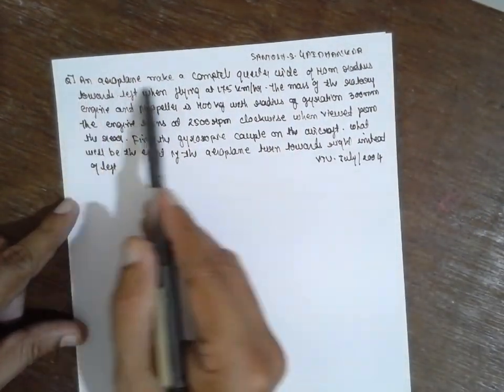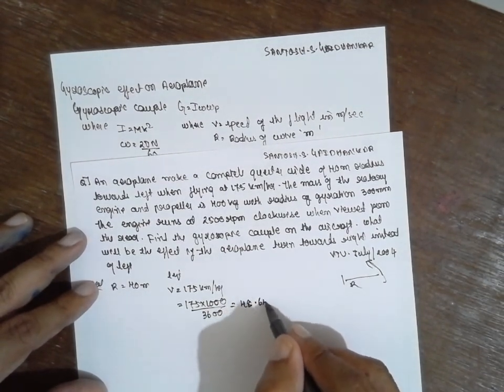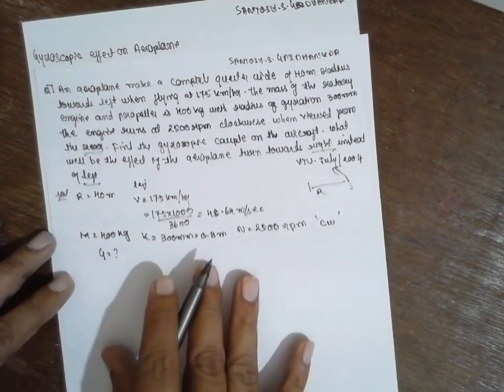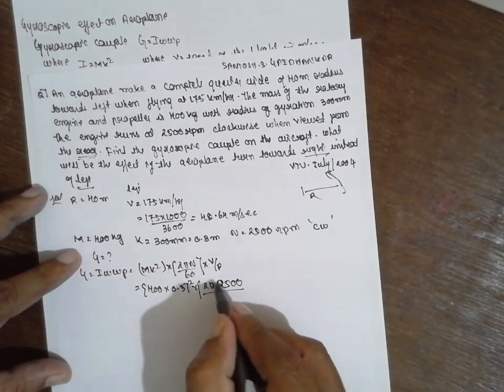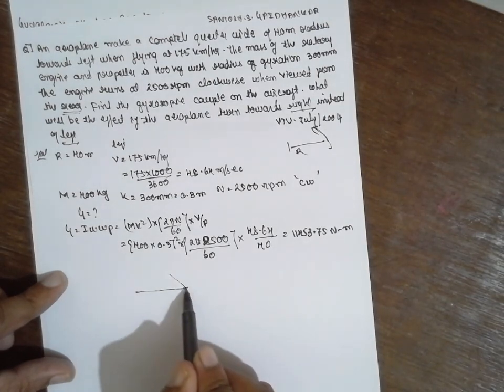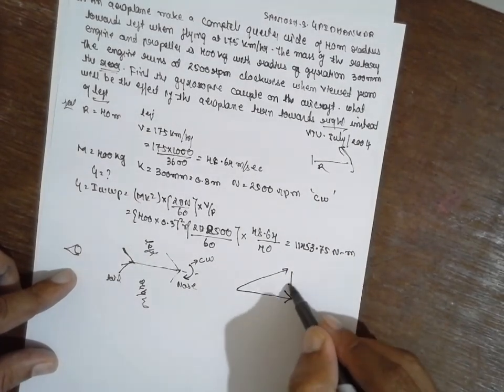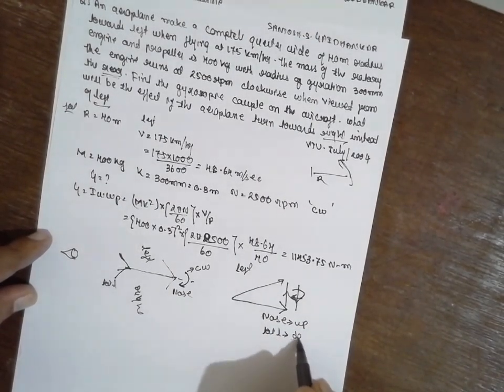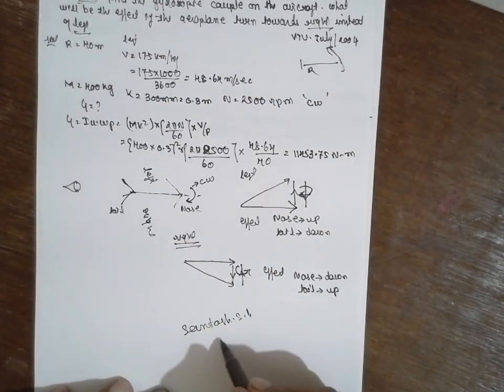GYROSCOPE -GYROSCOPIC EFFECT ON AEROPLANE PROBLEM-2-LEC-3